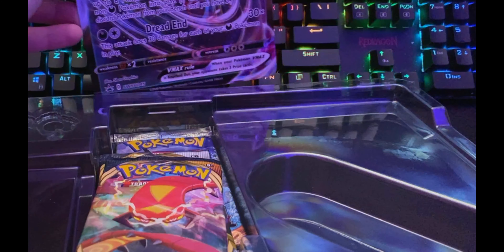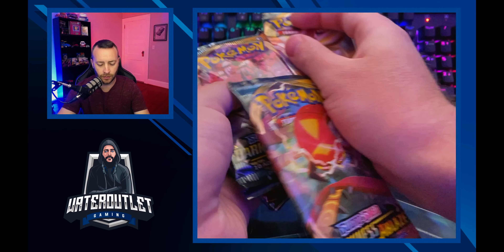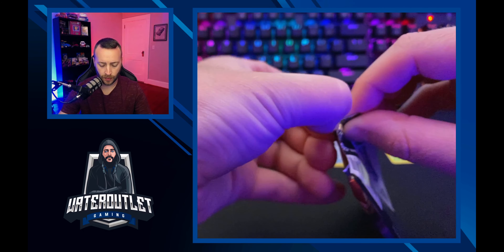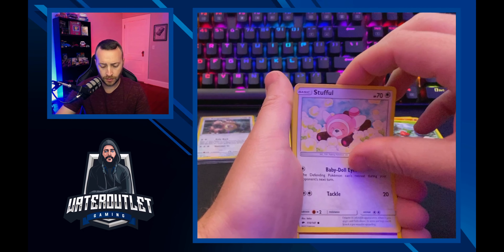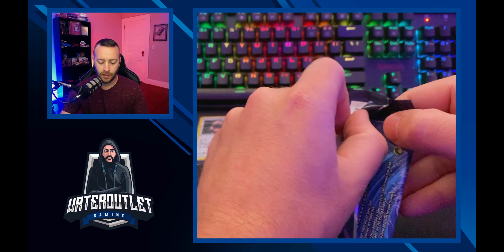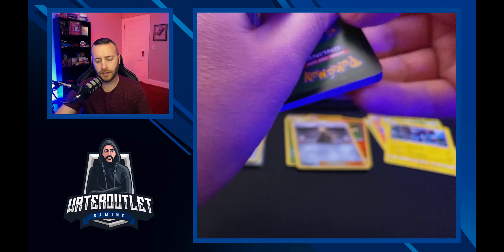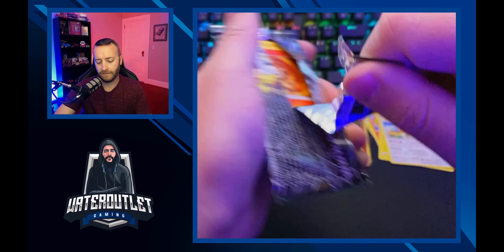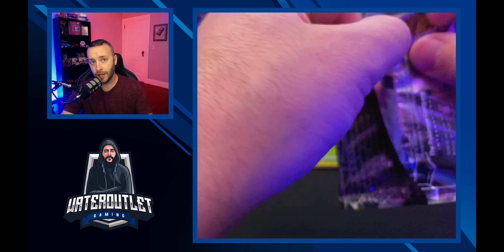ETERNATUS VMAX PREMIUM COLLECTION BOX OPENING! | WHAT'S INSIDE!? *NEW*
In this episode, I open the new Eternatus Vmax Premium Collection Box! We sort through the box to see what comes inside and what we can pull!

After opening the Eternatus Vmax Premium Collection Box we also dive into a few Ultra Prism 3 packs found at Walmart. This episode sure has it's ups and downs, but things turn around for us!

Come along for the ride and let's get it!

+ ABOUT ME +
Hey, my name is Jason. I am a longtime Pokémon Collector! I fell far off the Pokémon map over the last decade or so but have recently restarted my journey as of November 2020. Whether you are a Pokémon pro, a total novice, or getting back into it (just like me), this is the channel for you!